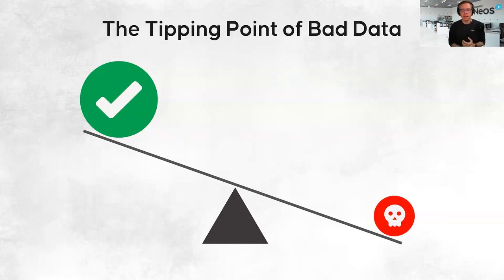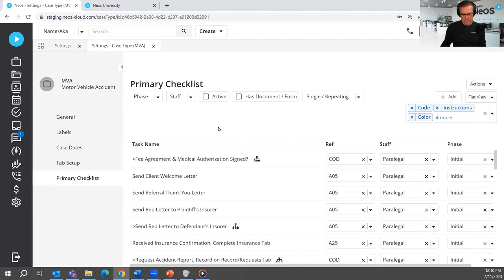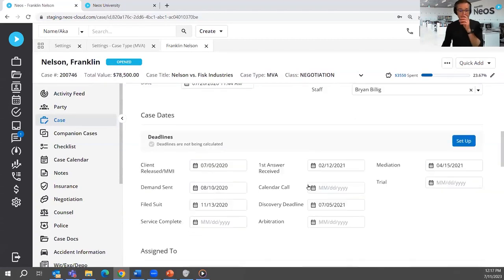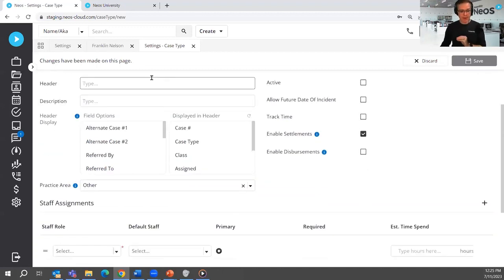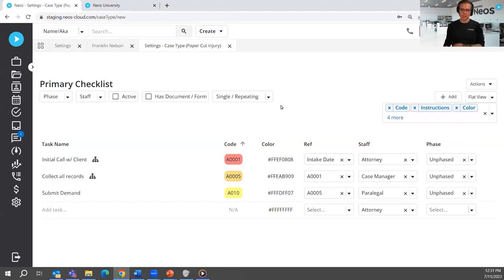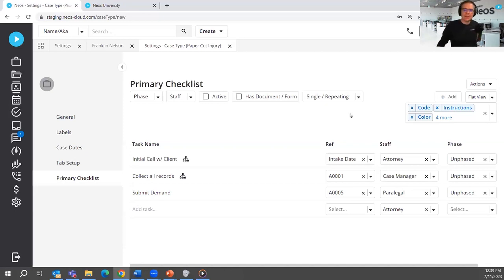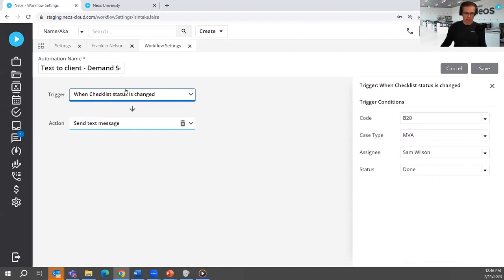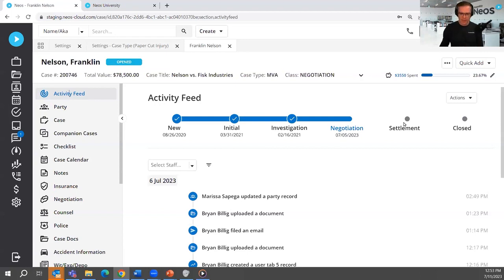July 2023 Neos Academy: Checklist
Dive into the world of Assembly Neos with our on-demand webinar!

The July 2023 webinar will focus on the Value Tab. We'll review:

• How to create an effective Checklist
• Checklist automation